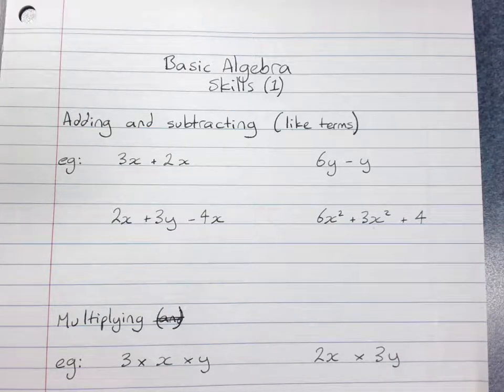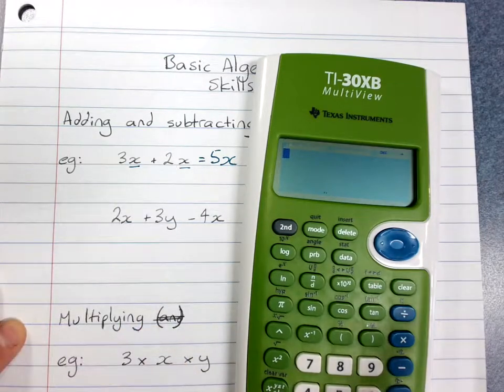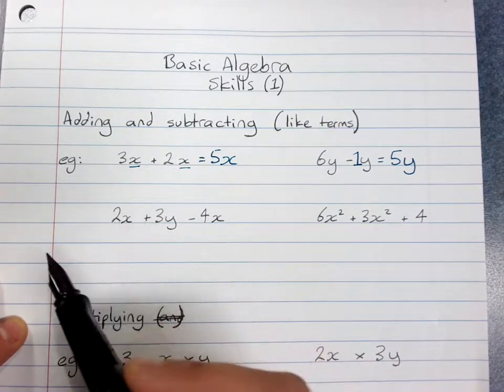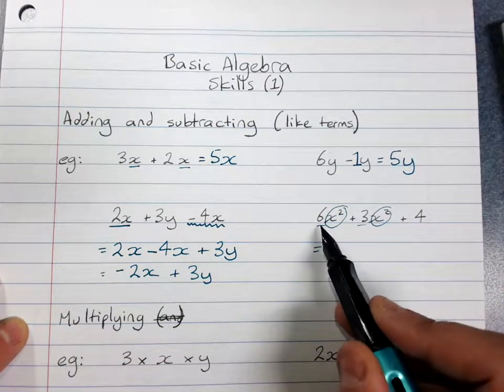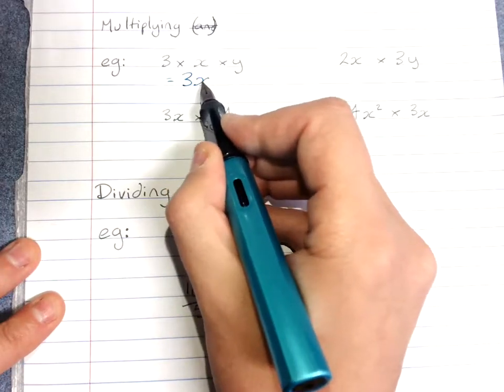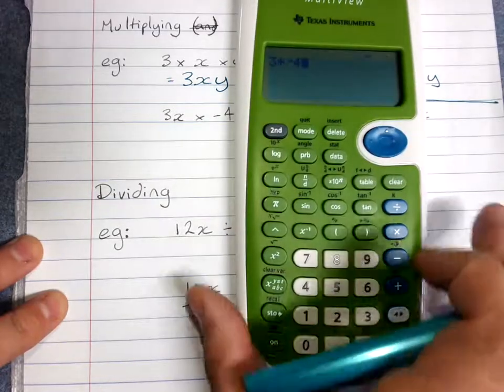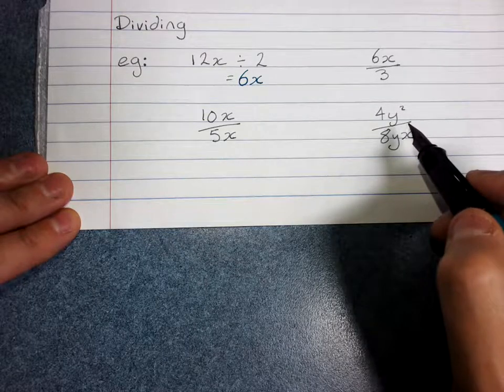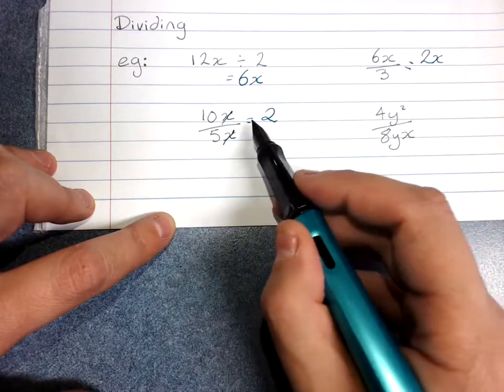basic algebra skills 1